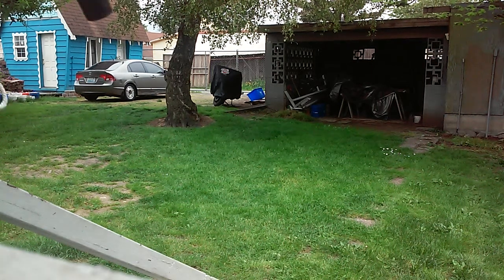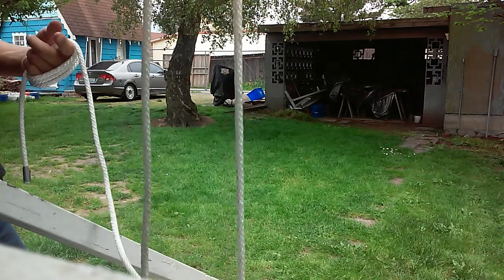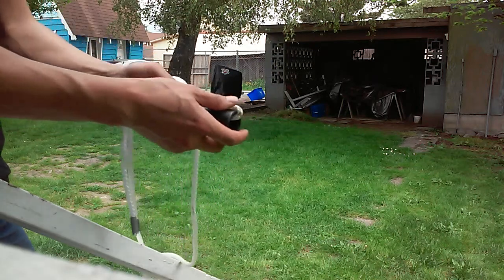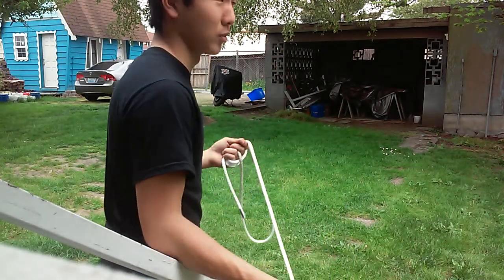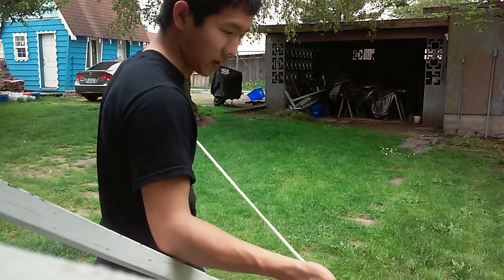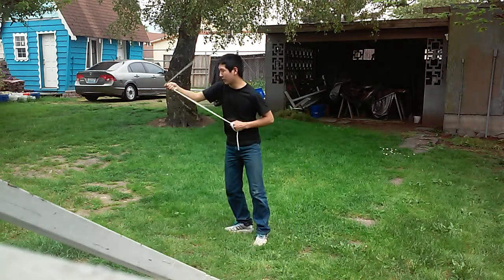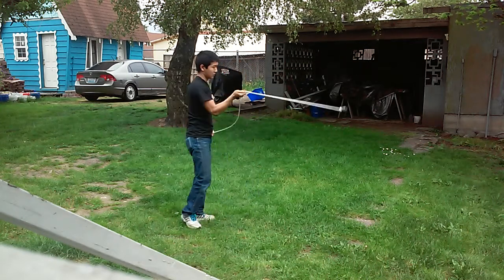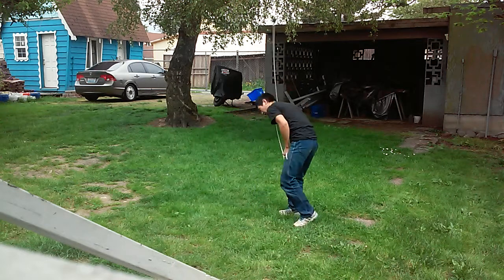How to make a meteor hammer/rope dart (under $15 challenge)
Just created this video to show how I made a meteor hammer or rope dart. Simple and cheap!